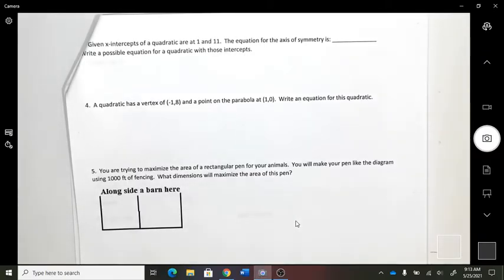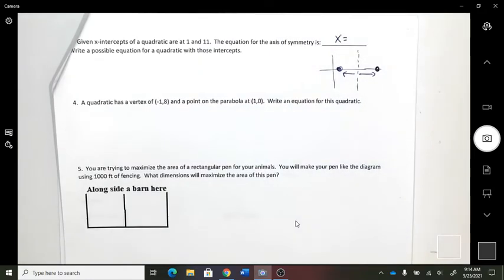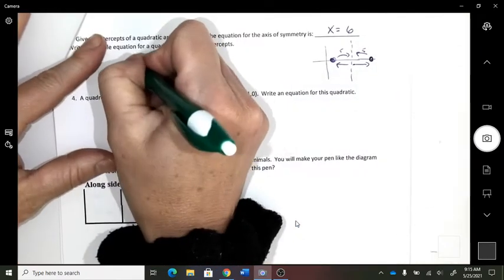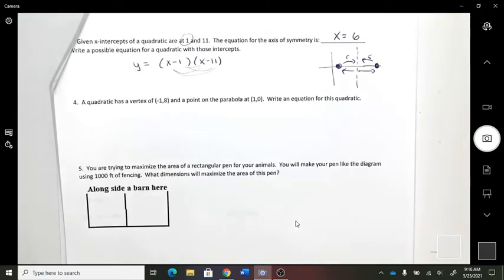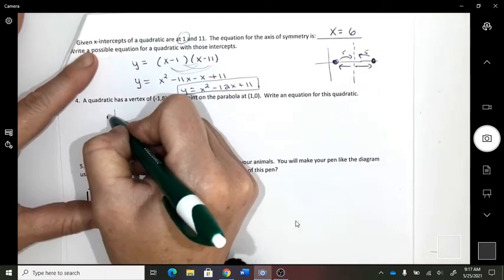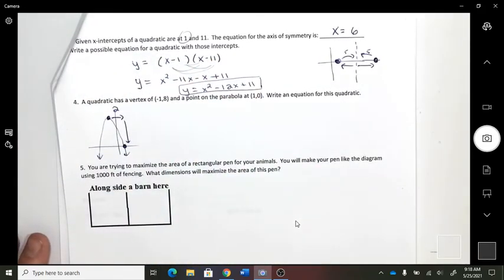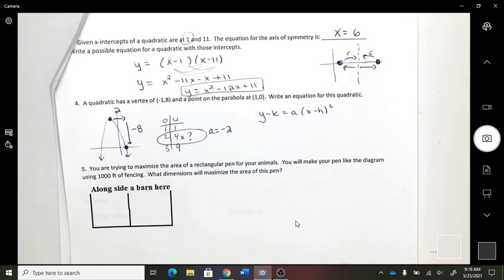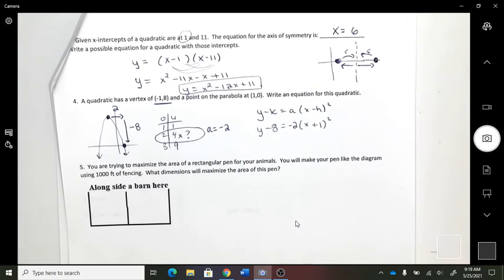gr 11 exam review 2 quadratic equation making